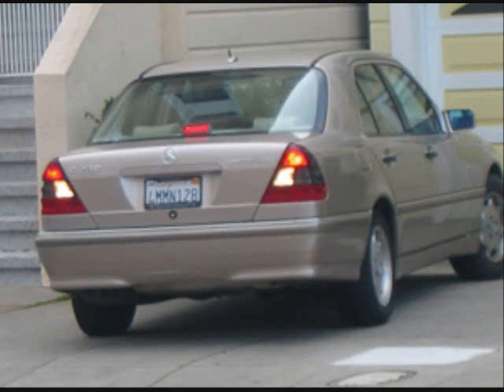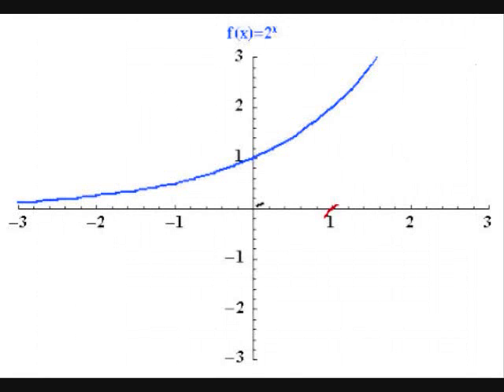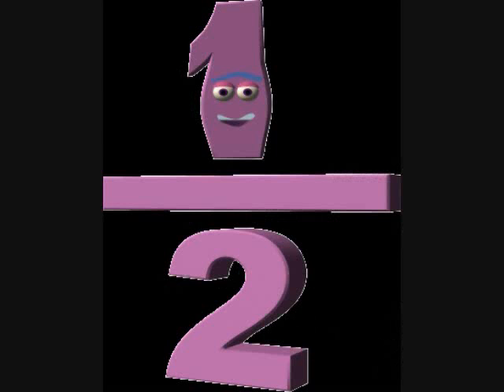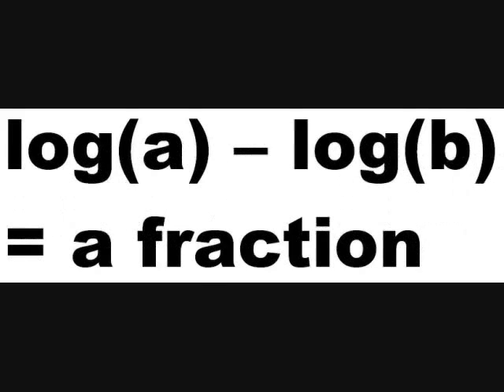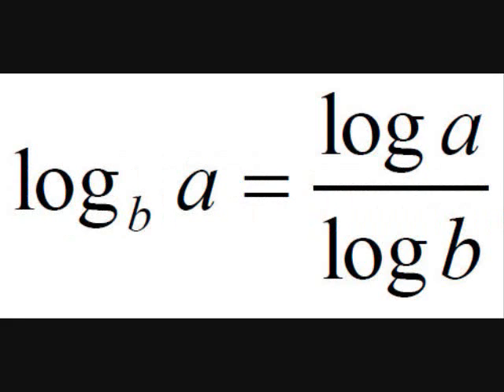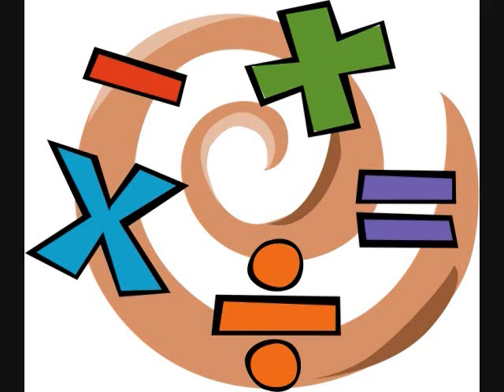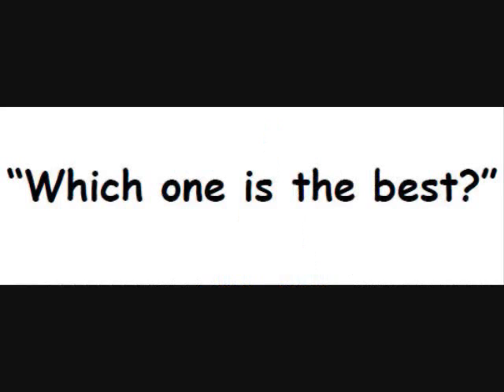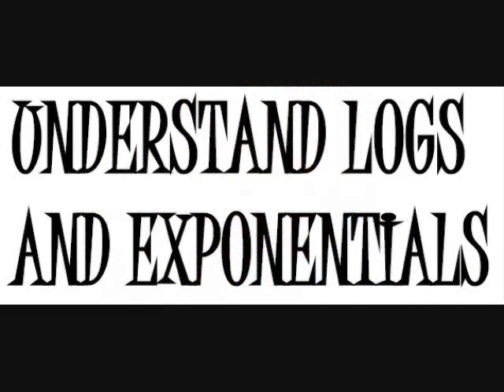PreCalc State of Mind with Slideshow and Audio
Math rap explaining logarithmic properties using the "Empire State of Mind" beat. Done by Mr. Morgan and Madelyn and Jenna.